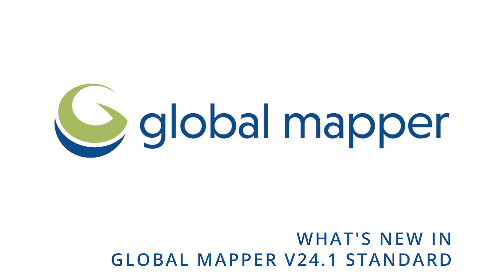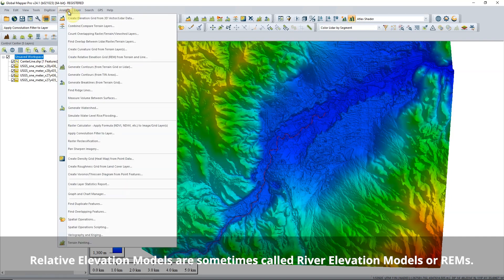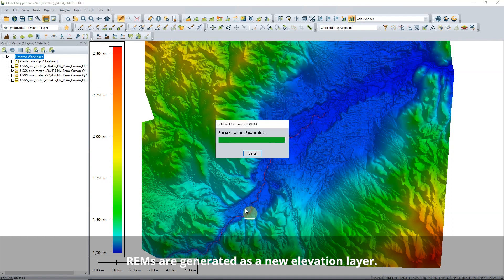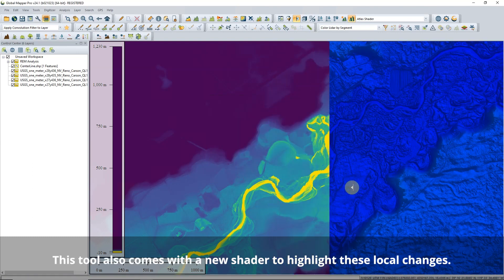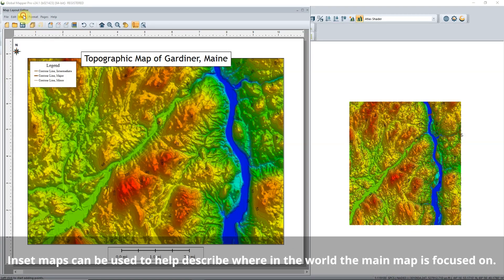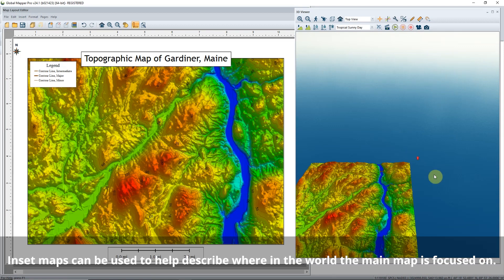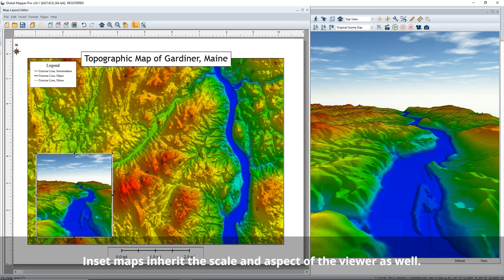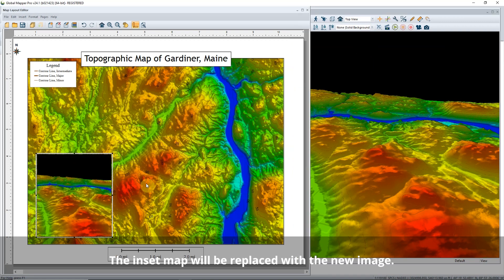What's new in Global Mapper v24.1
Version 24.1 of Global Mapper is here with several new updates.